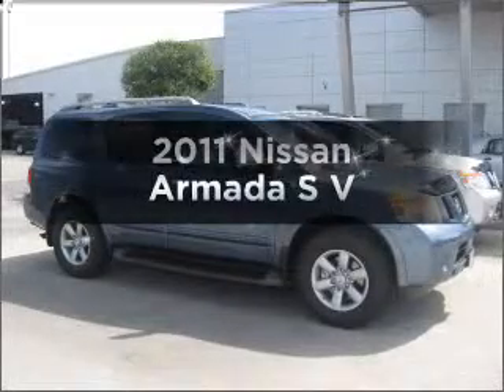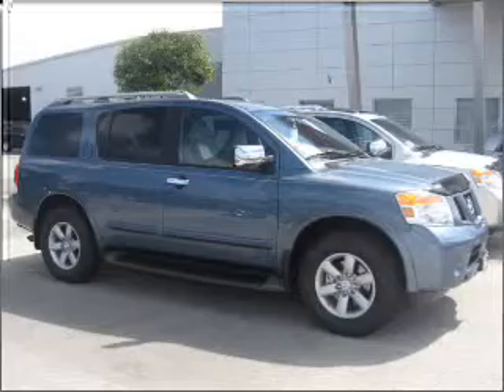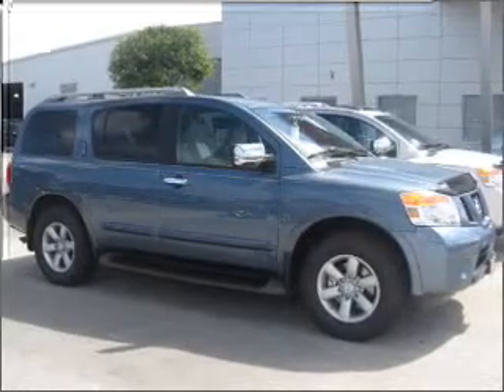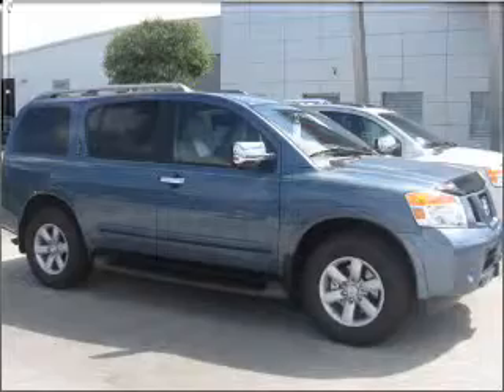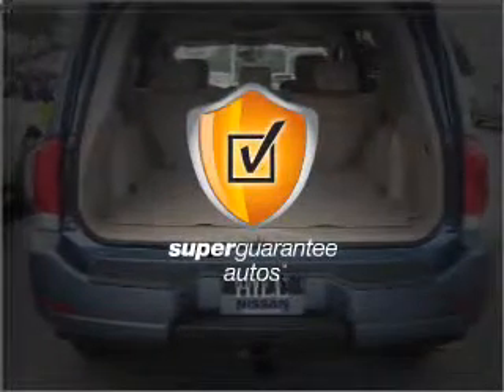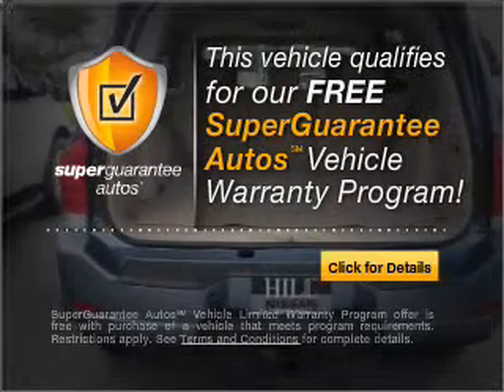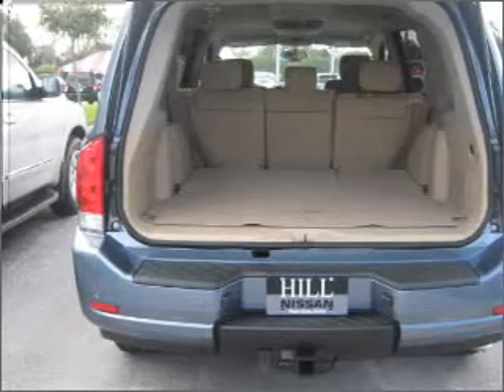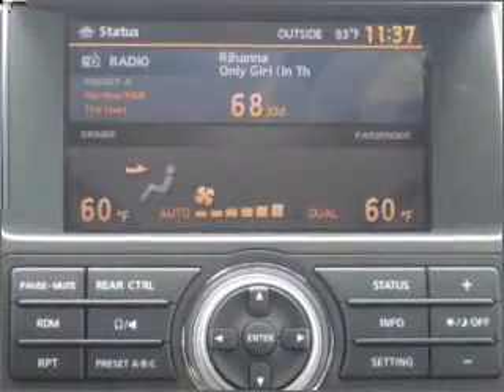2011 Nissan Armada - Winter Haven FL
Year: 2011
Make: Nissan
Model: Armada
Trim: S V
Engine: 5.6 liter 8 cylinder 32 valve
Transmission: 5-Speed Automatic
Color: Slate
Mileage: 1
Address:
6401 Cypress Gardens Blvd